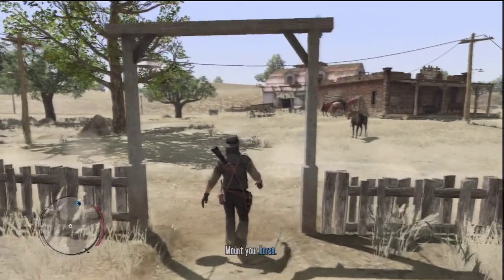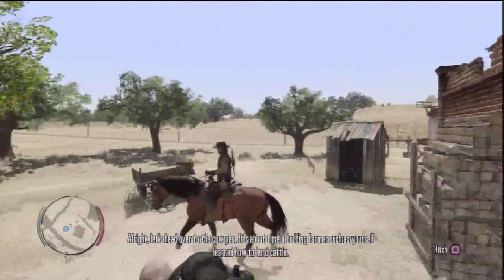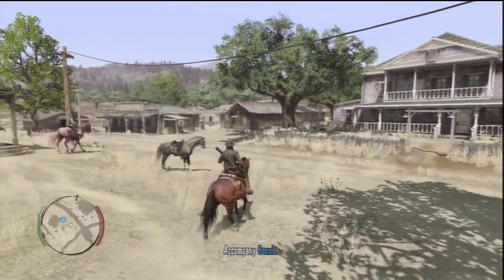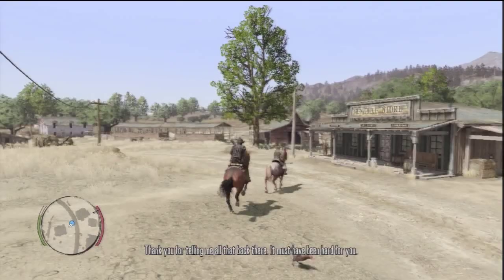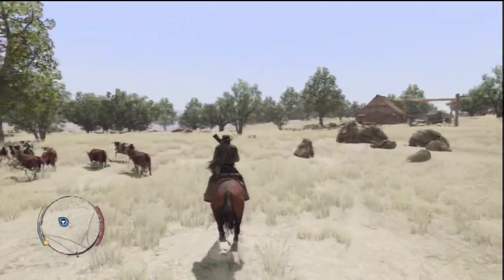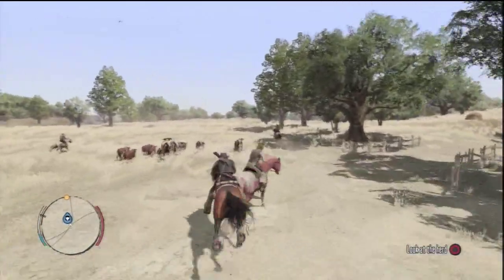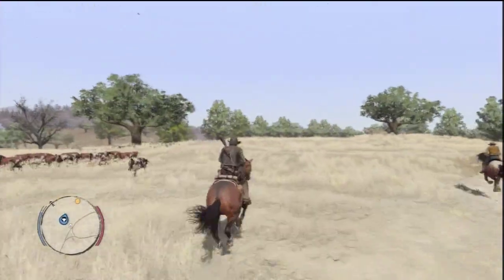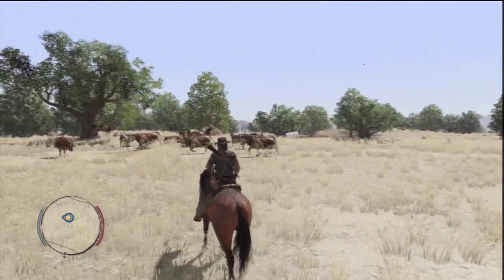Red Dead Redemption - Mission Walkthrough - "Women and cattle"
Red Dead Redemption: Mission Walkthrough: "Women and cattle" (Bonnie Macfarlane)